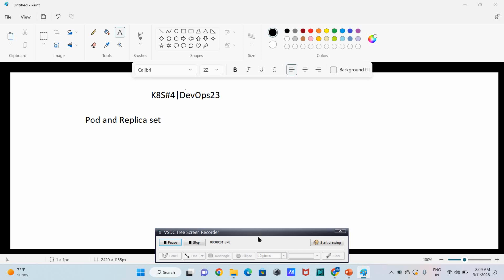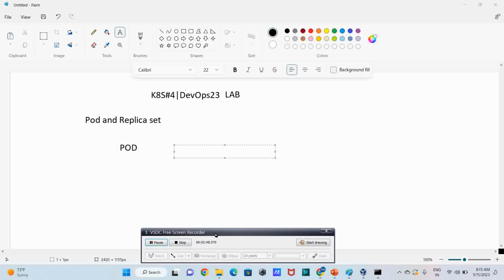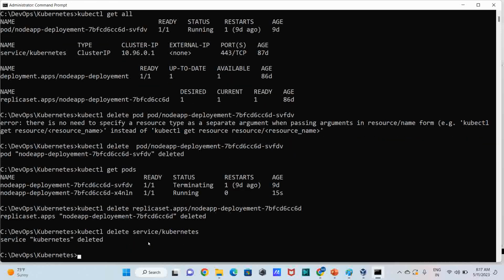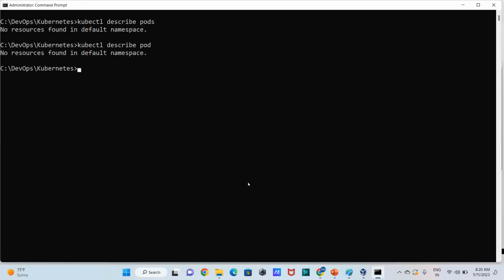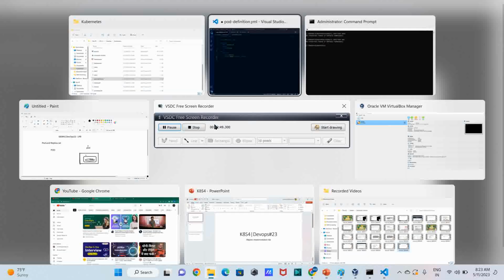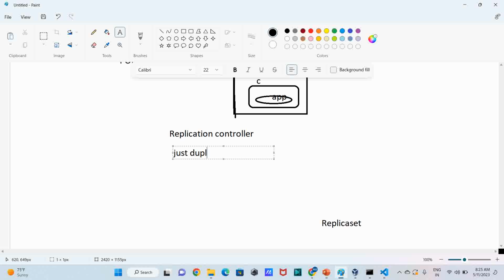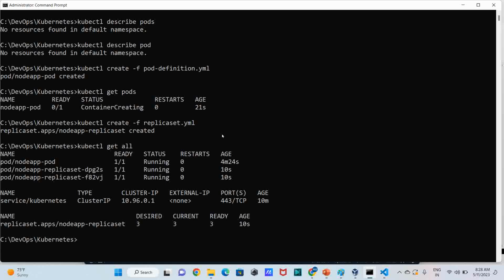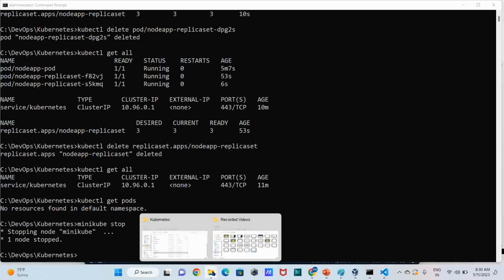Exploring the Anatomy of Pods and ReplicaSets in Kubernetes||simplest explainatin||K8s#4|devops#23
Exploring the Anatomy of Pods and ReplicaSets in Kubernetes||simplest explainatin||K

Demystifying Kubernetes: Exploring Pods and ReplicaSets"
"Mastering Kubernetes: Unveiling Pods and ReplicaSets"
"Pods and ReplicaSets: Building Resilient Applications in Kubernetes"
"Deep Dive into Pods and ReplicaSets: Scaling Your Infrastructure"
"Kubernetes Essentials: Understanding Pods and ReplicaSets"
"Unlocking the Power of Pods and ReplicaSets in Kubernetes"
"Pods vs. ReplicaSets: Choosing the Right Strategy for Your Workloads"
"Exploring the Anatomy of Pods and ReplicaSets in Kubernetes"
"Kubernetes Deep Dive: Harnessing the Potential of Pods and ReplicaSets"
"Pods and ReplicaSets: Achieving High Availability in Kubernetes

In this comprehensive video, we delve into the core components of Kubernetes and demystify the concepts of Pods and ReplicaSets. Whether you're a beginner or a seasoned Kubernetes user, understanding Pods and ReplicaSets is crucial for effectively managing containerized applications and achieving scalability.

We start by providing a solid foundation of knowledge, explaining what Pods and ReplicaSets are and how they work together within the Kubernetes ecosystem. You'll gain insights into the purpose of Pods as the smallest deployable units, encapsulating containers and shared resources. We explore the benefits of using Pods to isolate and manage individual components of your application.

Next, we dive deep into ReplicaSets, a powerful mechanism for scaling and managing Pods. You'll learn how ReplicaSets enable you to define desired Pod replicas, maintain availability, and handle failures gracefully. We discuss strategies for scaling up and down, as well as updating or replacing Pods using ReplicaSets.

Throughout the video, we provide practical examples and demonstrations, illustrating how to create and manage Pods and ReplicaSets using Kubernetes commands and YAML configurations. We cover important considerations, such as labels, selectors, and deployment strategies, to help you design resilient and flexible application architectures.

By the end of this video, you'll have a solid understanding of Pods and ReplicaSets in Kubernetes, empowering you to build scalable, resilient, and efficient containerized applications. Join us on this journey of demystifying Kubernetes and unlocking the true potential of Pods and ReplicaSets.